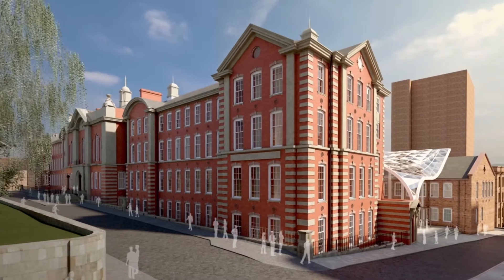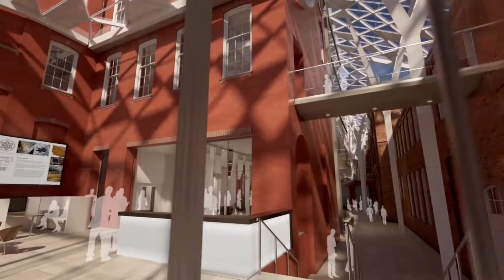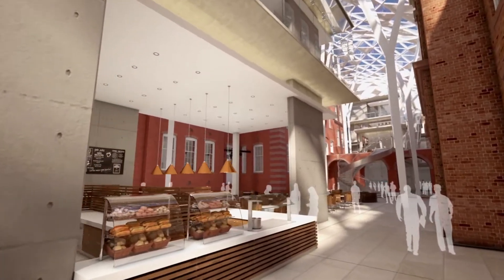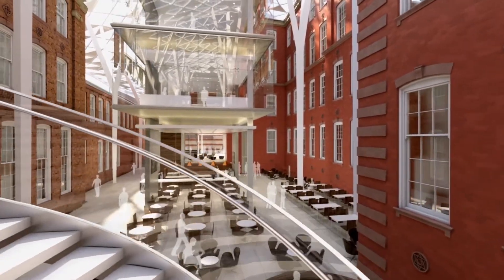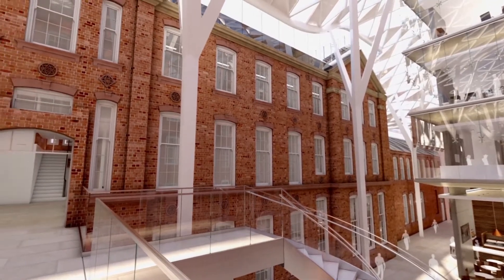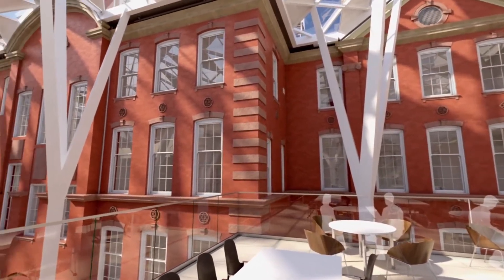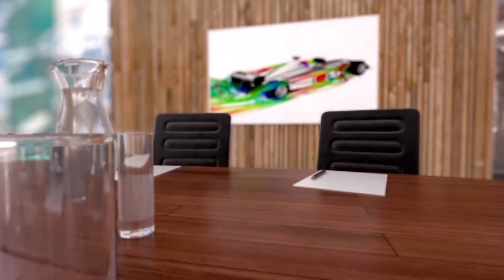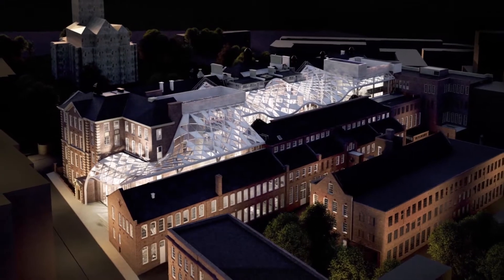The Engineering Heartspace Project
Professor Mike Hounslow, Pro Vice-Chancellor in Engineering explains the plans for the faculty's renovation of the Mappin building including the exciting new Heartspace development.